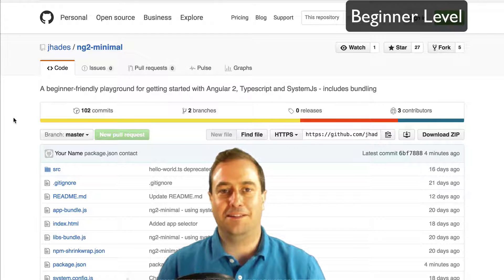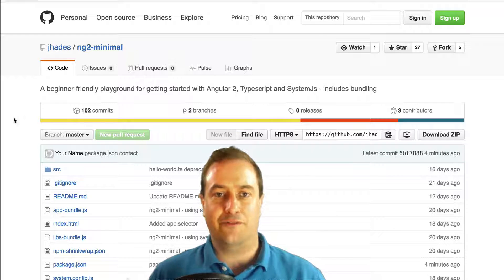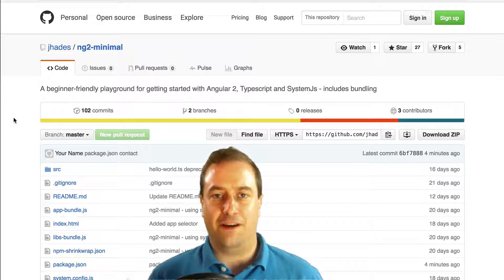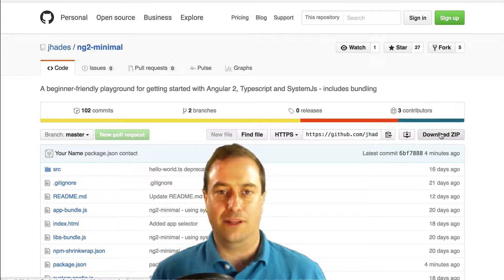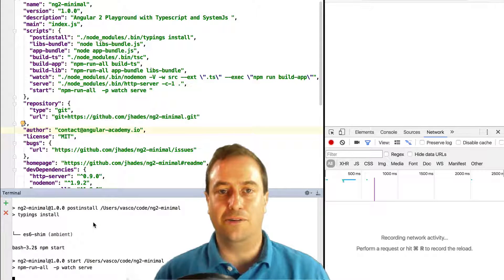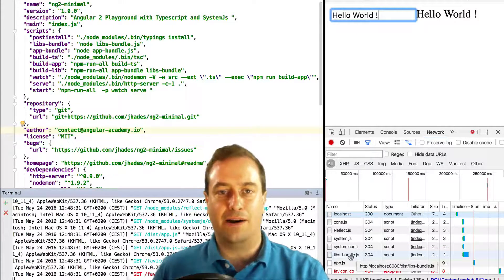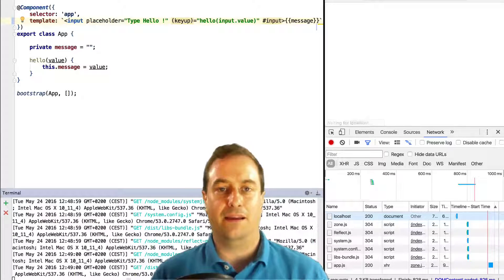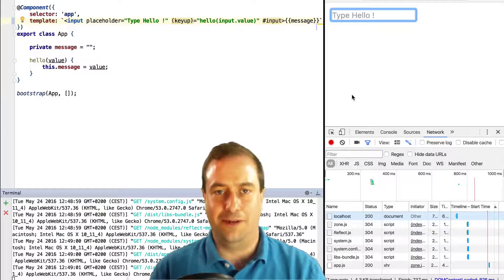💥 Angular SystemJs Tutorial - Start Development Using a Beginner Friendly Playground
This Angular Tutorial shows how to use ng2-minimal, which is an Angular-seed project. This is the simplest possible setup for getting started with Angular using the SystemJs module loader.

ng2-minimal is meant as a starting point for learning purposes only. It aims at being at the sweet spot for giving the beginner a gentle introduction to parts of the Angular ecosystem - a simple example that still already uses the Typescript compiler, SystemJs and the SystemJs builder.

This build is simple but already has a lot of features and tools without being overwhelming, and it allows to get a feel for what the development Ecosystem of the framework looks like right off the bat.

The way that it works is the following:

the dependencies bundle is built only once at startup time
Once the server is started, the application gets rebuilt everytime you edit a Typescript file
The application is served in separate HTTP requests for easy debugging and a quick development cycle
This makes for a good first experience in Angular: The application starts up fast, and there are only a few network requests because the libraries are bundled.

But still iterative development is available: just hit Ctrl+S and your changes are applied.

For more videos tutorials on Angular, have a look at the courses available at the Angular University